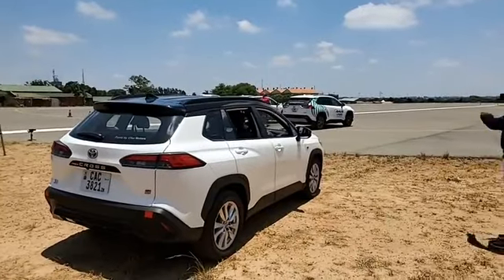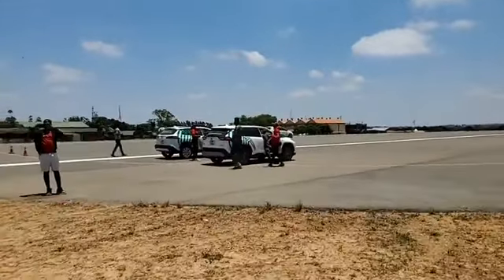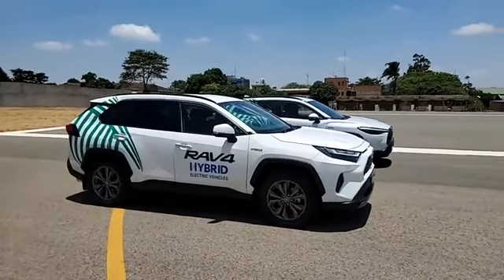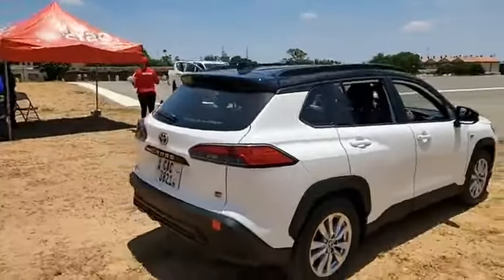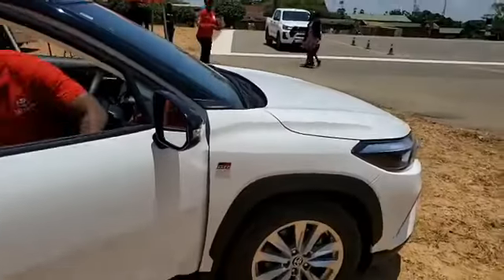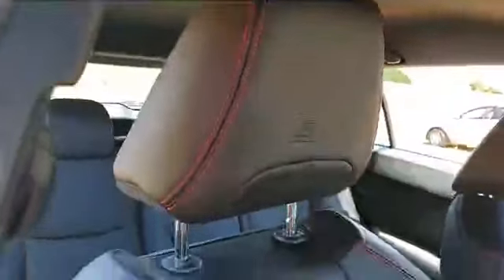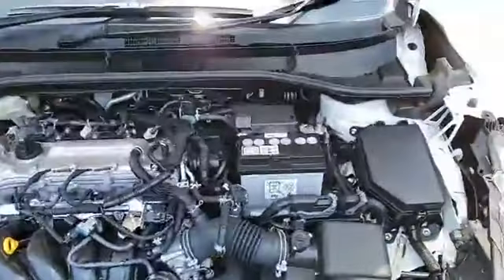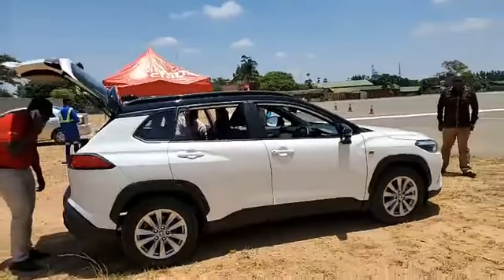2024 Hybrid RAV 4 & Corolla Cross testing